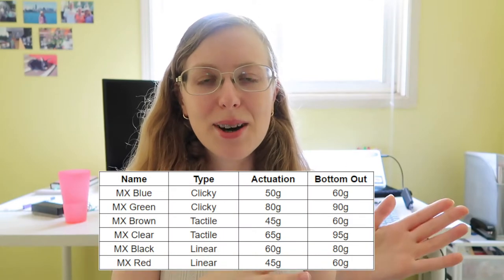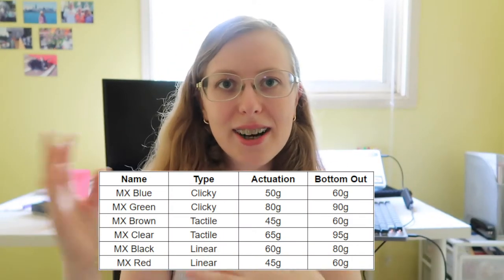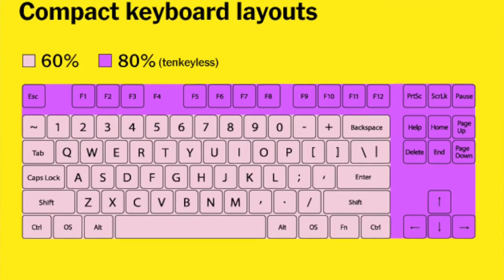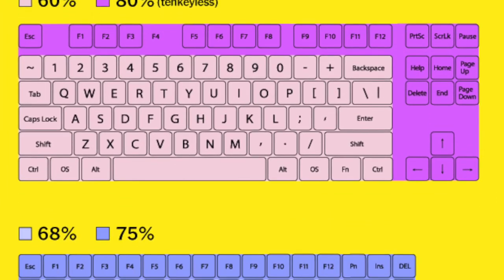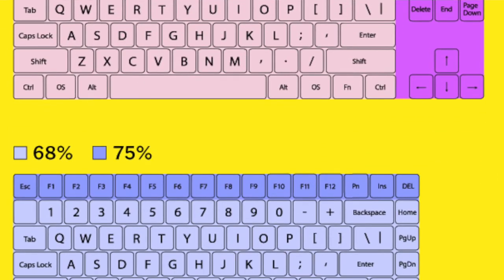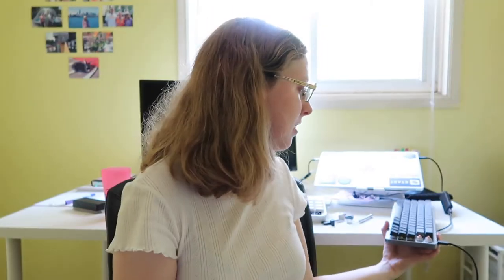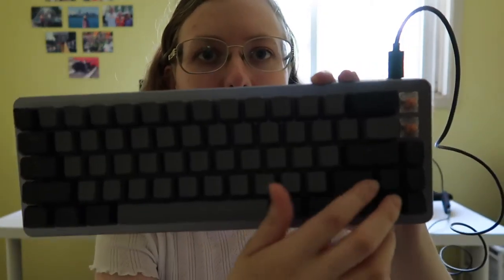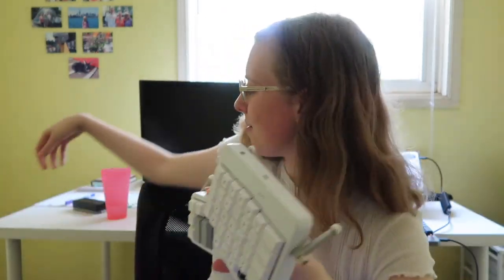why everyone needs a mechanical keyboard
MY KEYBOARDS

Today we're going to go through a complete guide of all the things you need to know about mechanical keyboards, why you should use them, and how to build the right one for you!

We'll talk about the types of keyboard switches, keyboard layouts and sizes, as well as keycaps. Plus, we'll discuss why ergonomic keyboards are important and what I think about my new ErgoDox EZ keyboard.

(Also I meant to say hot-swappable keyboard, not switches in the video)

TIMESTAMPS
0:00 - intro
1:06 - what is a mechanical keyboard?
2:08 - key switches
5:22 - layouts + sizes
6:12 - ergonomic keyboards
9:20 - keycaps